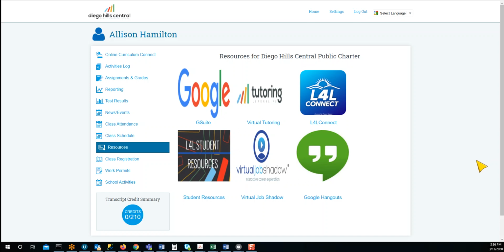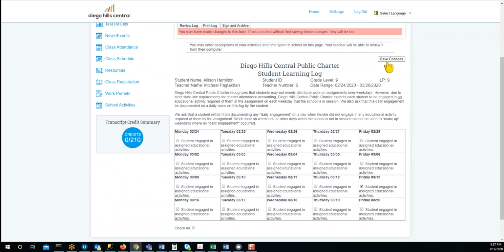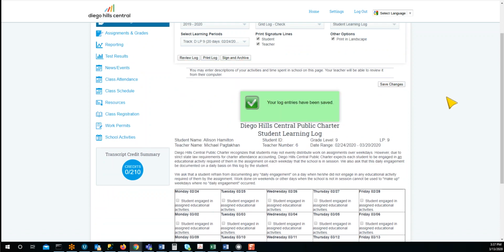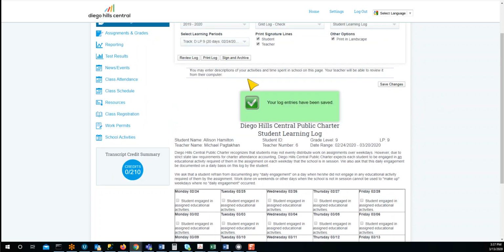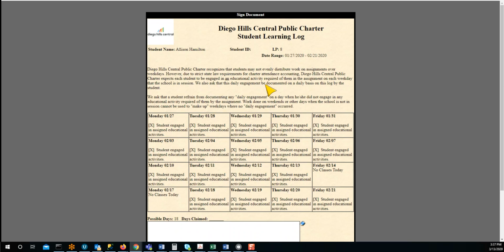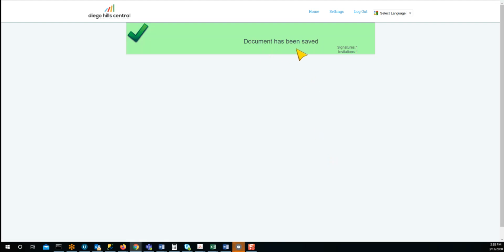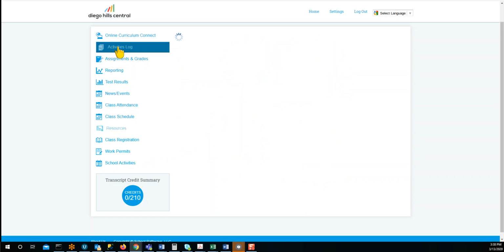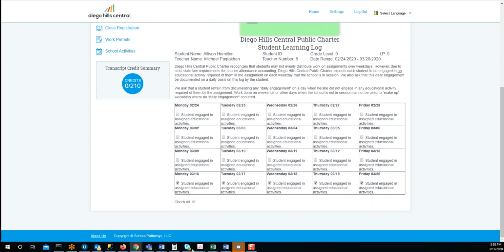How to complete a learning log digitally - Remote learning for students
This video will walk you through how to complete your learning log digitally through the student portal.